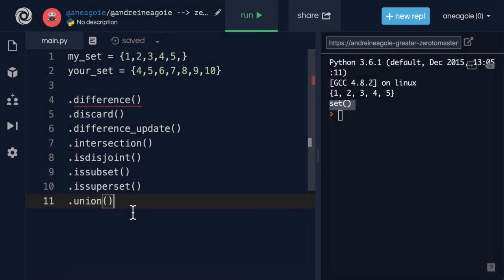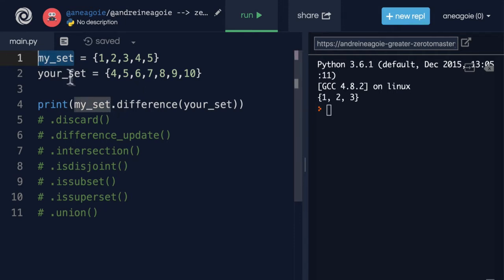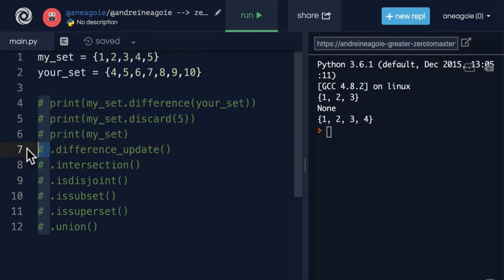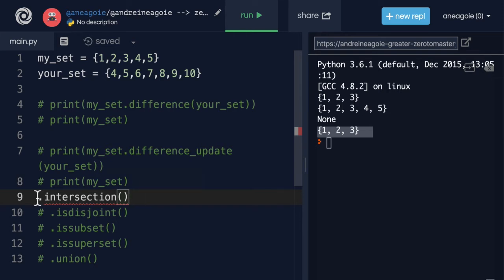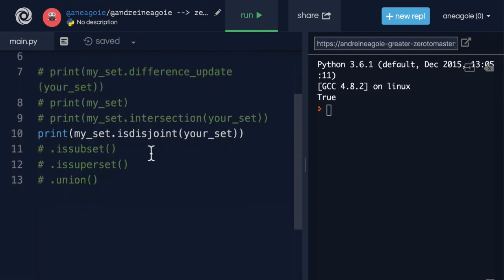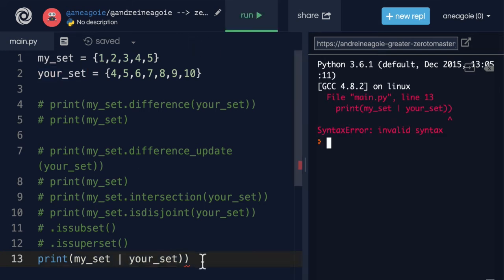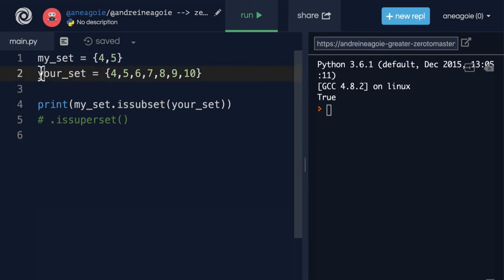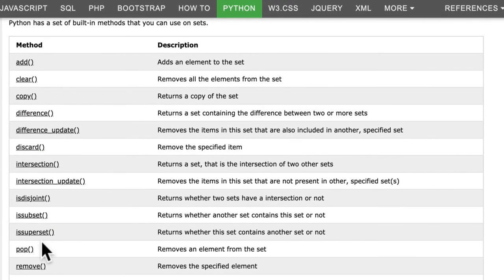[Language skills Python] Sets 2 [Tutorial]